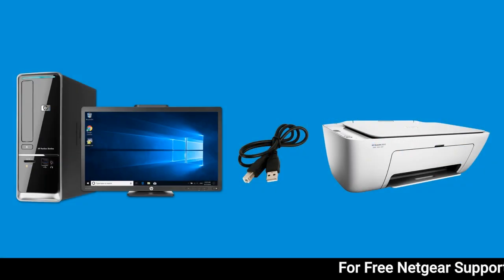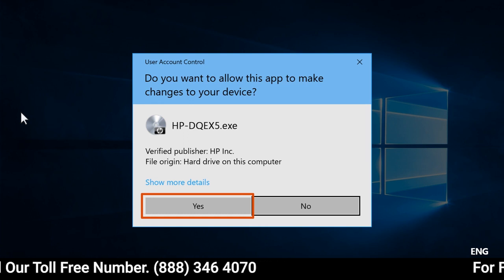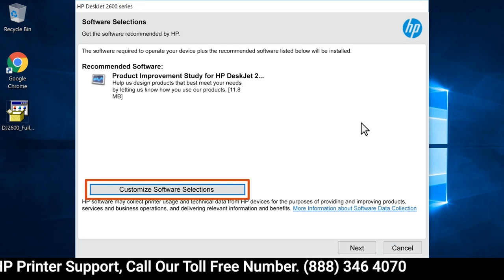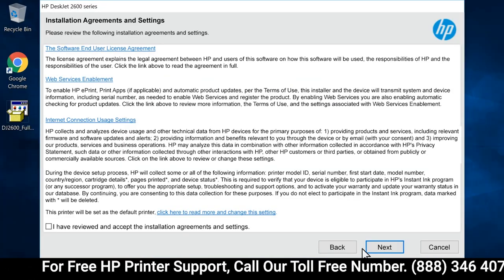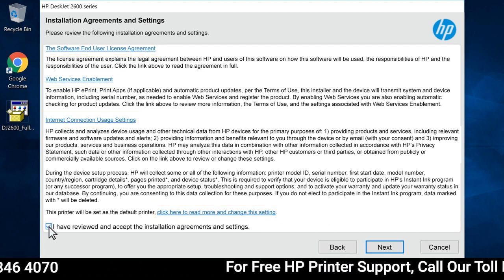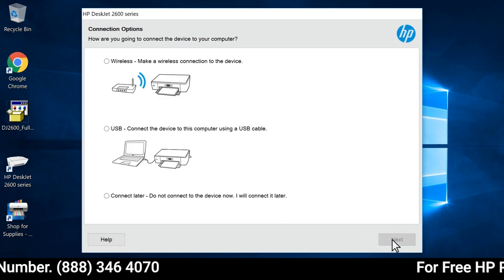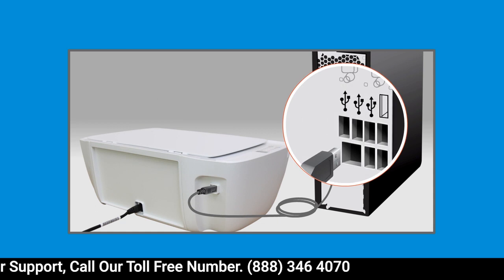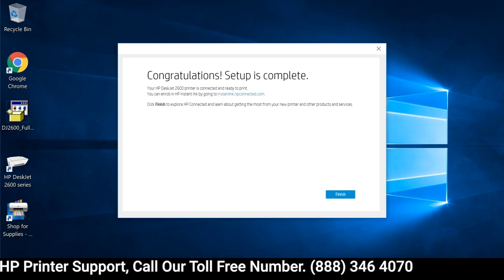Connecting a USB HP Printer | Step by Step Guide | HP Printer Setup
HP Printer setup support presents Connect a USB HP Printer Using a Full Feature Driver

If you have an HP printer and want to connect it to your computer using a USB cable, you'll need to download and install the full feature driver. This process is pretty straightforward, and we'll walk you through it step-by-step.

When you connect the printer USB cable, Windows automatically installs and adds your printer to provide basic printing functionality.
Make sure there is an open USB port available directly on your computer. If you use a USB hub or docking station, the printer might not receive enough power to operate properly.
Connect the printer USB cable to the computer.
If a 'Found new hardware' message displays, follow any prompts to install the driver, and then send a print job to confirm the connection.
If the printer connection or print job fails, continue with these steps.
Search for and open Printers & scanners.
Click Add a printer or scanner.
If your printer is in the list, select it, click Add device, and then follow the prompts to install the driver.
If you printer is not in the list, continue with these steps.
Click The printer that I want isn't listed, and then select Add a local printer or network printer with manual settings.
Click Next, select Use an existing port, select (USB001: Virtual printer port for USB) from the drop-down menu, and then click Next.
If prompted, click Windows Update, and then wait for the print drivers to finish updating.
Under Manufacturer, select HP or Hewlett Packard, and then select the name of your printer.
Click Next, and then follow the prompts to install the driver.
Disconnect then reconnect the USB cable to complete the printer setup.